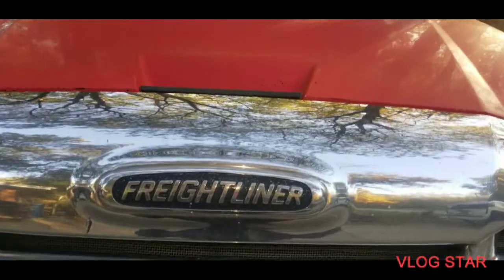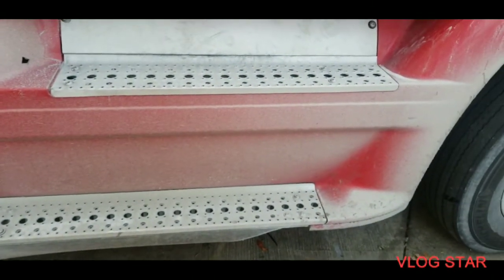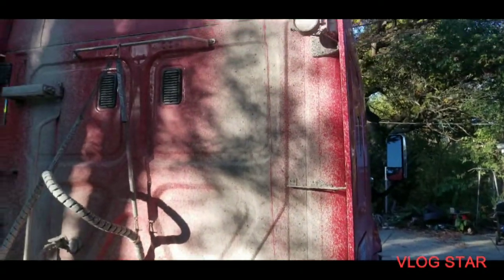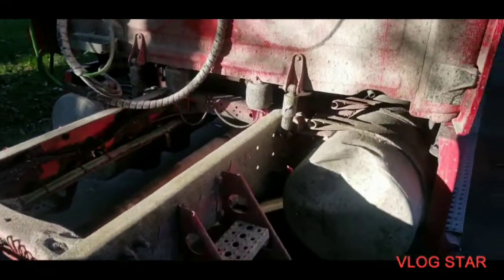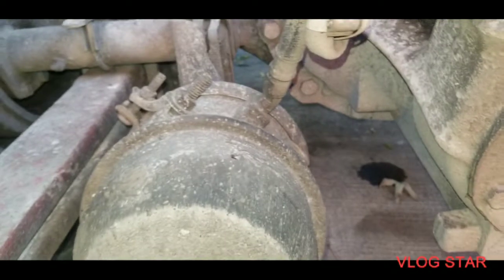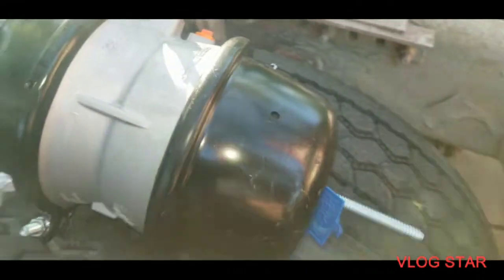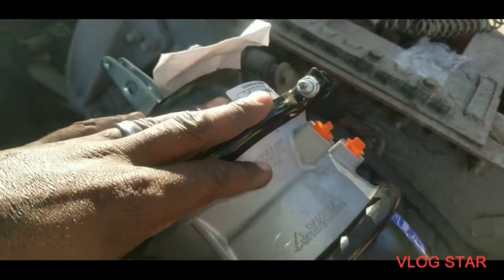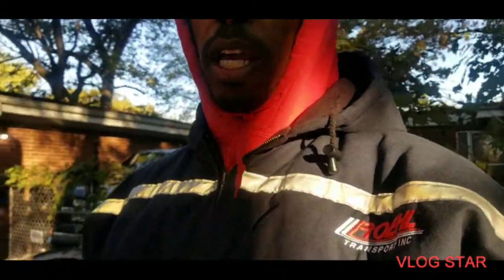Freightliner Brake Chamber Replacement (pick it up)🤣🤣🤣🤣🤣🤣🤣🤣cascadia